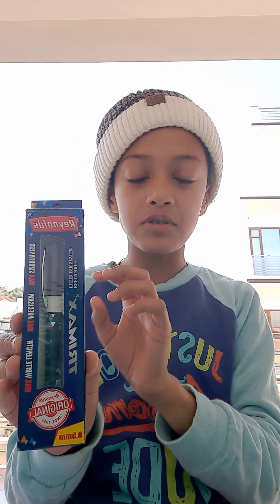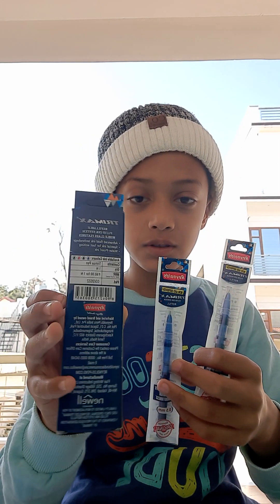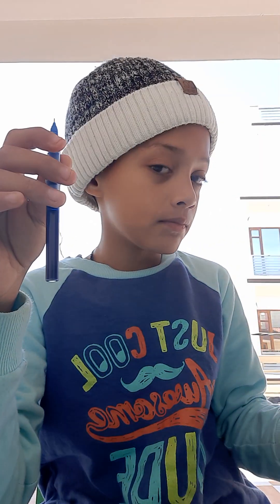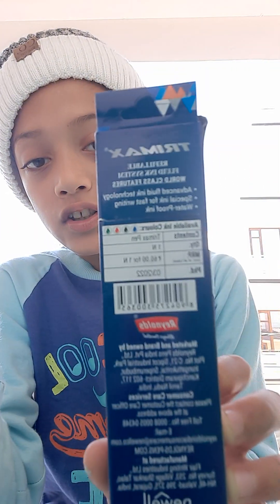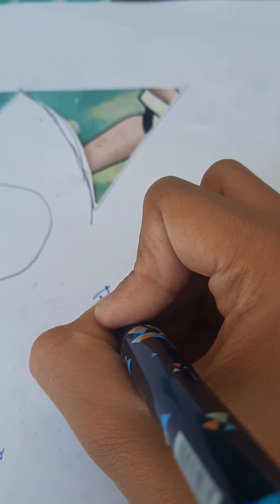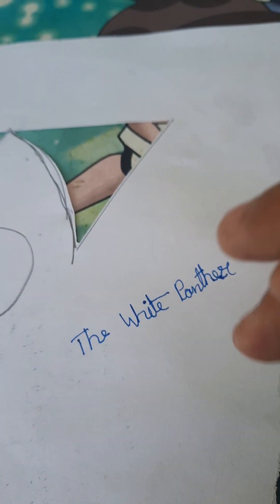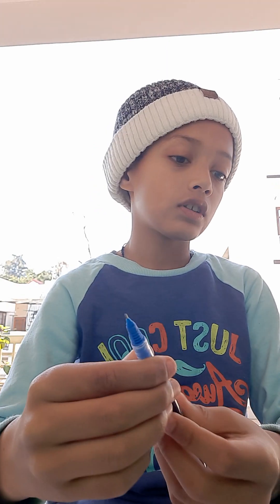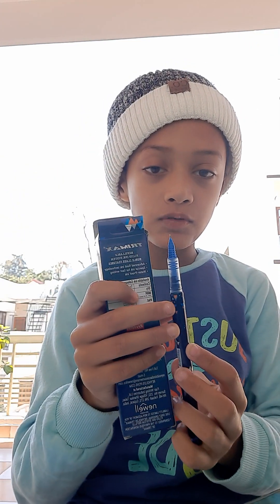23 December 2022